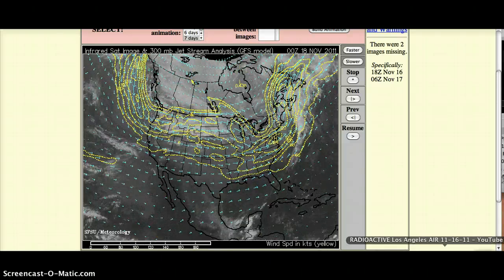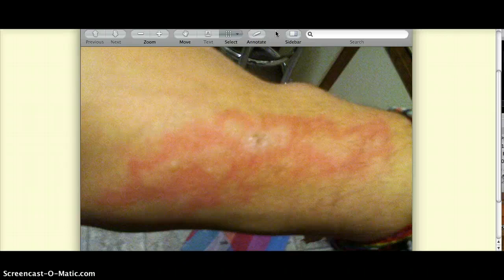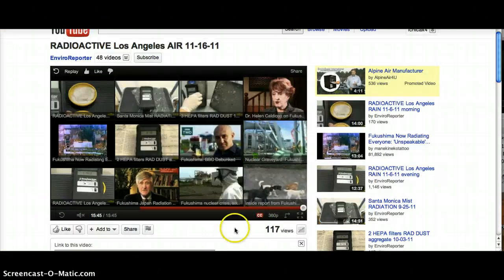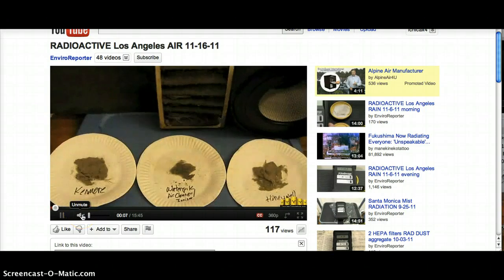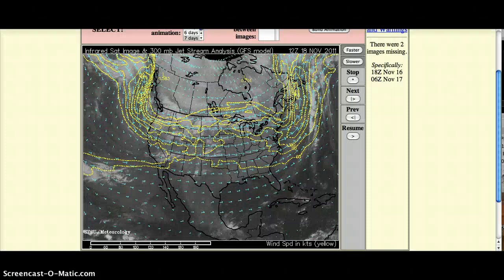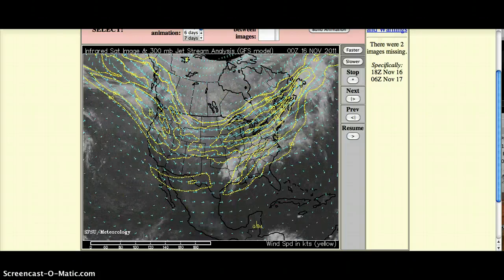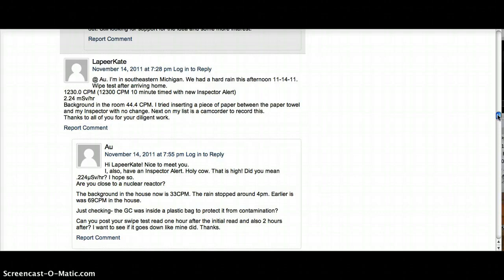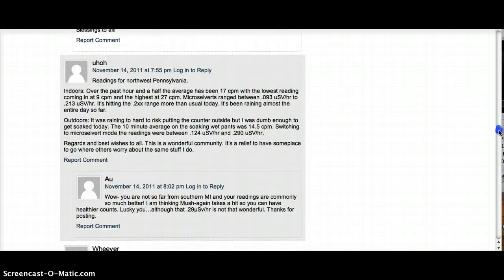MI SKY HIGH RADS & KID SICK 11.18.2011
Bad news. Los Angeles and STL high readings INDOORS. And my kid dx'd with possible radiation burns from rain in SE Michigan 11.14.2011, which I just learned measured 1230 cpm on the day she got wet.

ADDENDUM 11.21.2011 My daughter had to see 2 docs today, have a biopsy on her arm, and get labs and urinalysis for cesium exposure. Results may take up to TWO WEEKS! Most hospitals can send in urinalysis, you would need an order from your physician, but the only lab that can test it in the US is in Utah.

IMPORTANT FOR PEOPLE WITH GEIGERS: PER ARNIE GUNDERSON...please keep paper towel if you are checking rain, and recheck high measurements the following day. If it is still high, please contact FAIREWINDS about where to send the paper towel.

Crowd sourced data analysis may be the only way we can conduct a radiation survey at this time. This is a job that used to fall under the heading of CIVIL DEFENSE, which was disbanded years ago and replaced with FEMA and DHS.